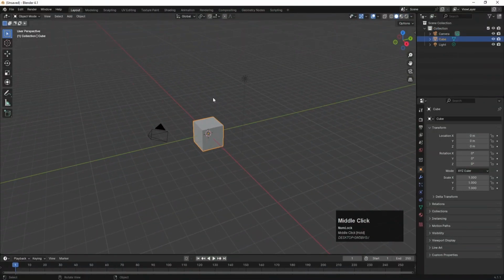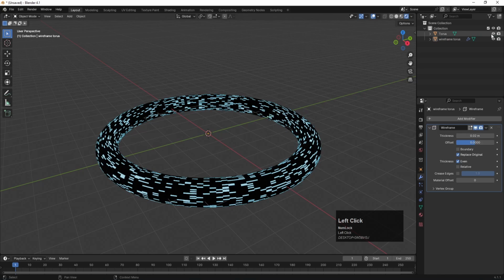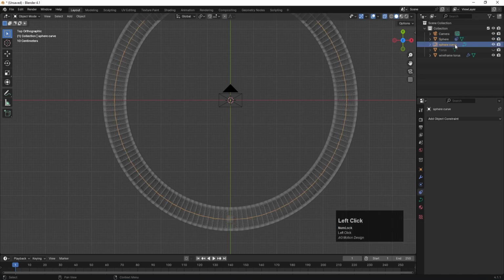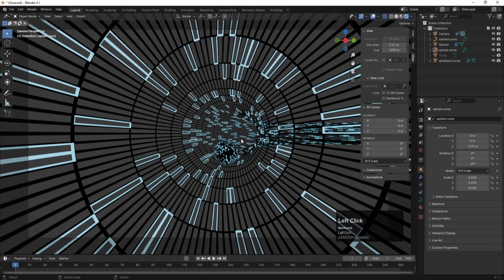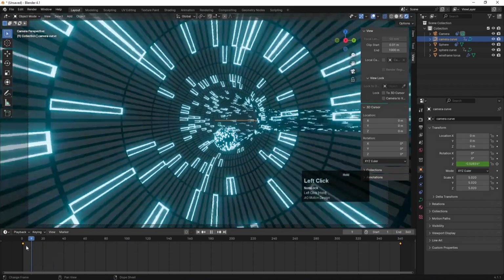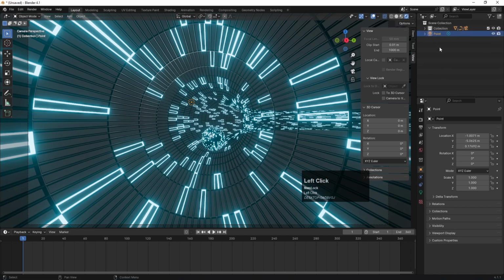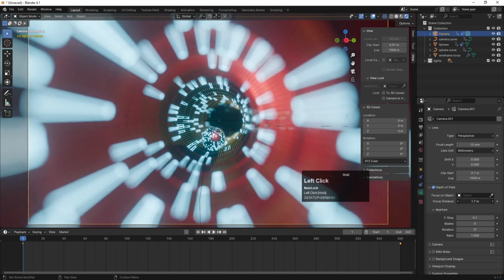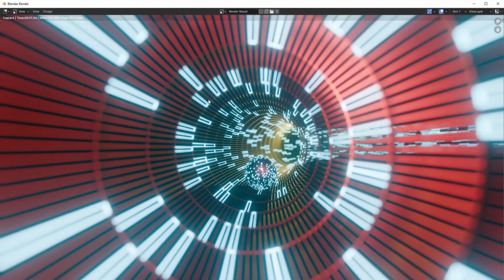Blender Tutorial: Create Stunning Sci-Fi Looping Animations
Are you ready to take your Blender skills to the next level? In this tutorial, you'll learn how to create an eye-catching sci-fi looping animation in Blender 3D. This step-by-step guide is perfect for beginners and experts alike who want to explore seamless loops, mesmerizing lighting effects, and futuristic vibes.

🎥 What you'll learn:

How to design a futuristic sci-fi environment.
Techniques for creating seamless looping animations.
Tips on lighting, materials, and rendering in Blender.
Whether you're building your portfolio, creating content for social media, or just having fun, this tutorial will help you produce professional-quality 3D animations.